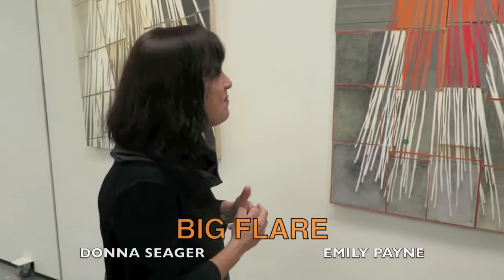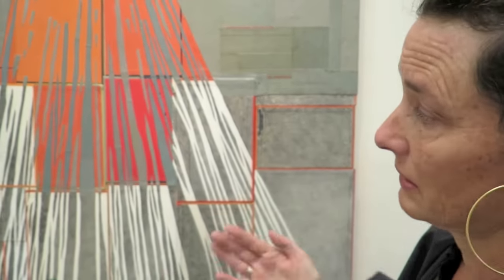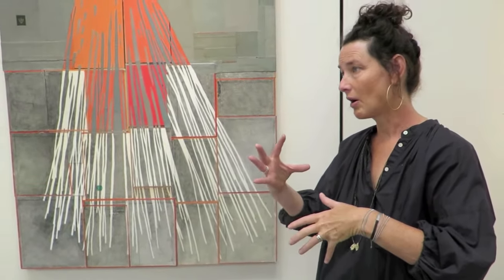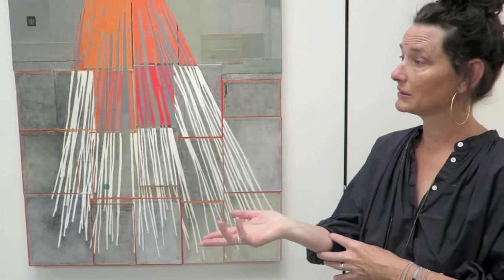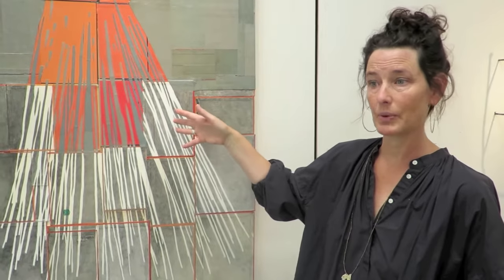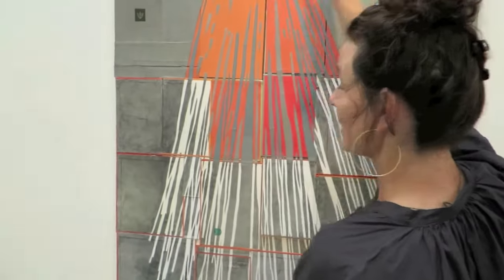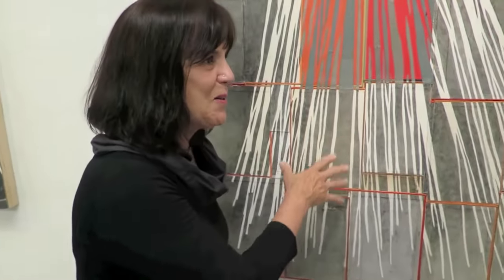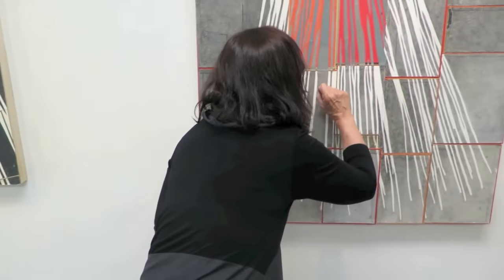#5 Emily and Donna discus BIG FLARE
In conversation with Emily Payne, part 2.
Video courtesy of Douglas Sandberg